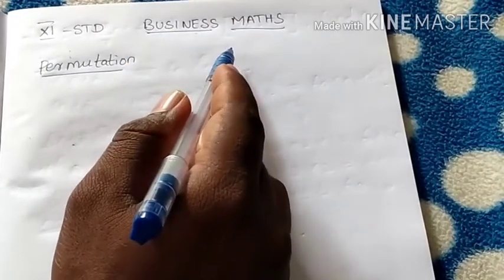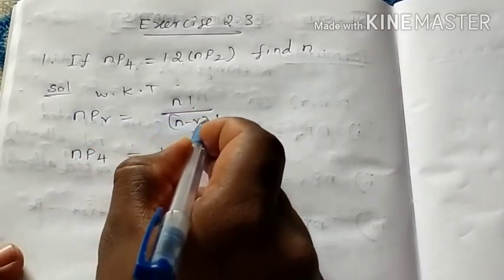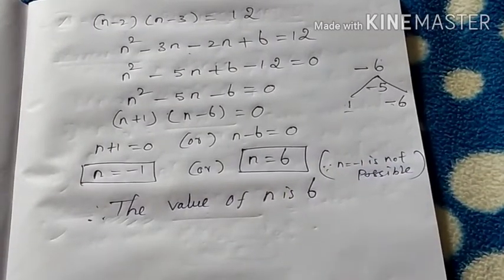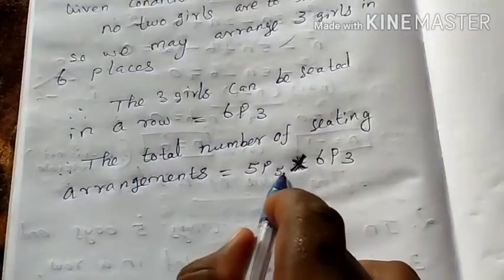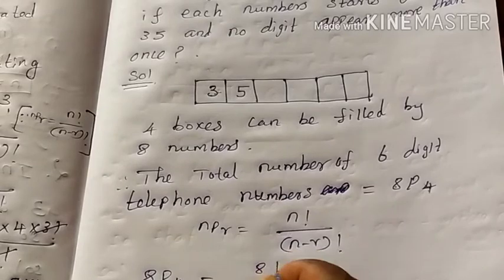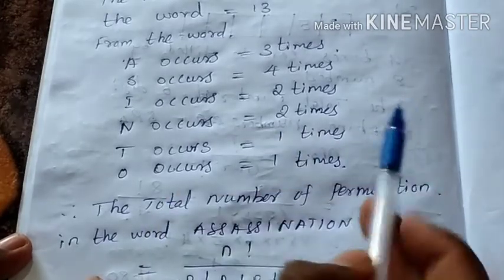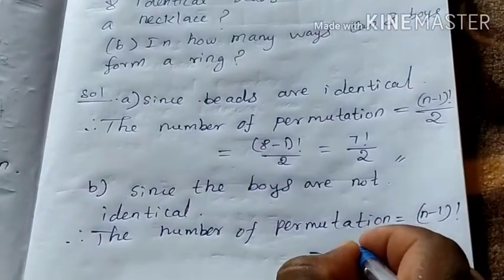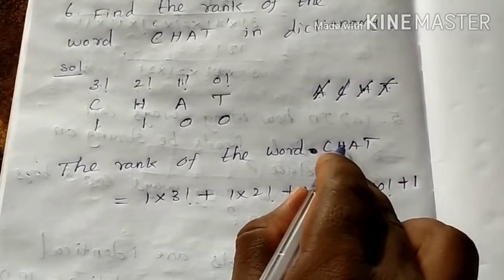XI STD BUSINESS MATHS-11